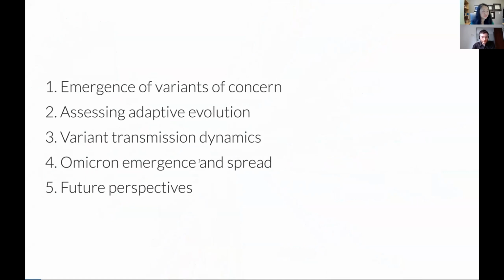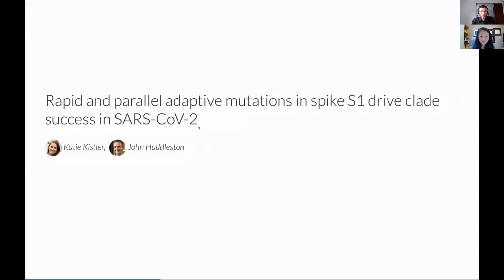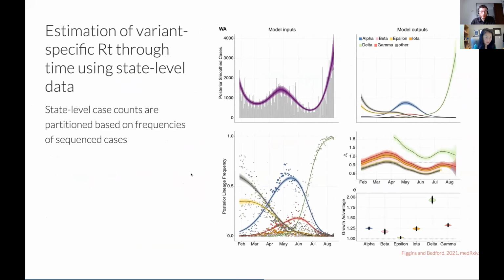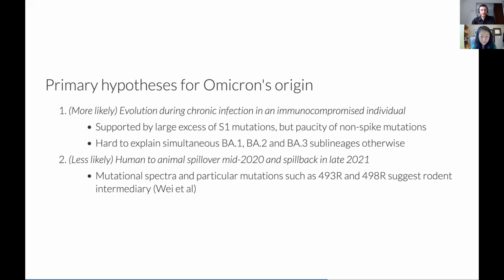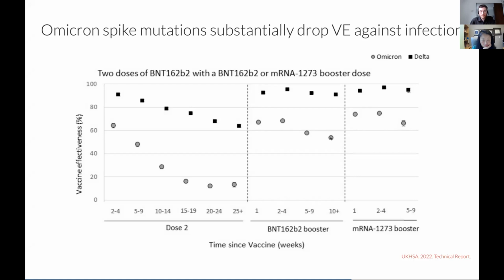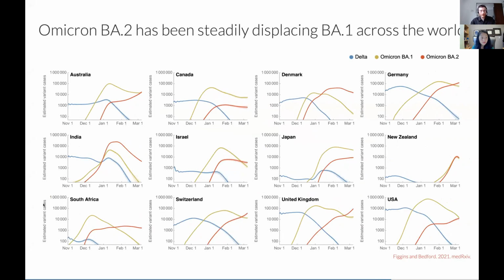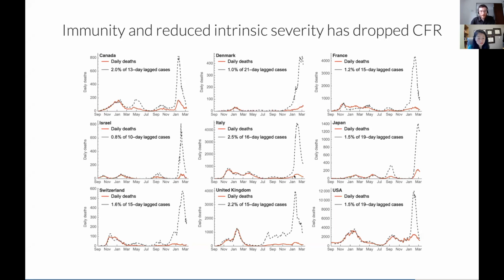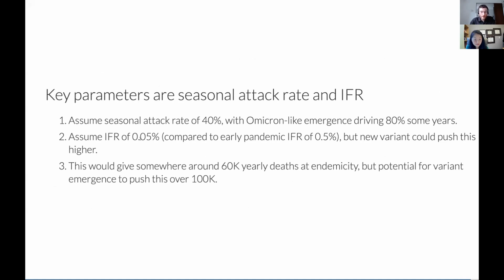Viruses and Vaccines Seminar at BBI on "SARS-CoV-2 evolution in light of Omicron" from Mar 15, 2022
This talk was recorded as part of the Viruses and Vaccines seminar series at Brotman Baty Institute.